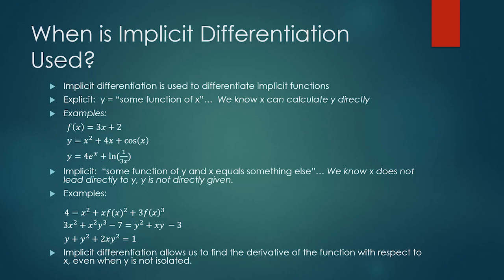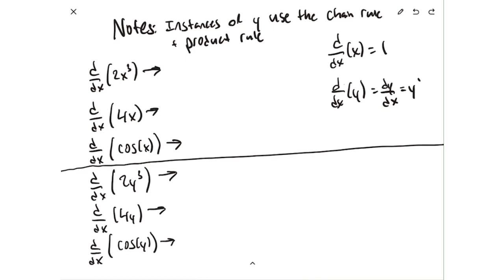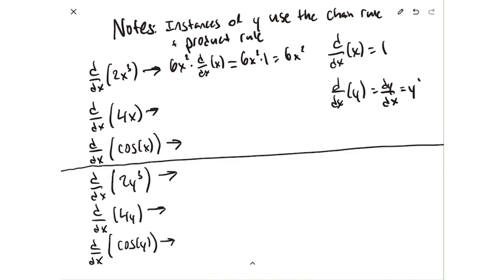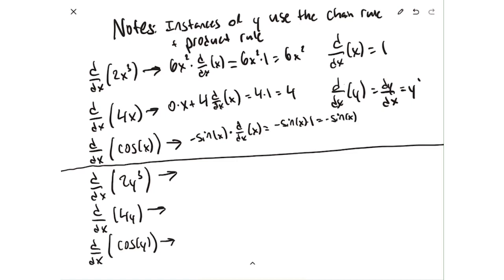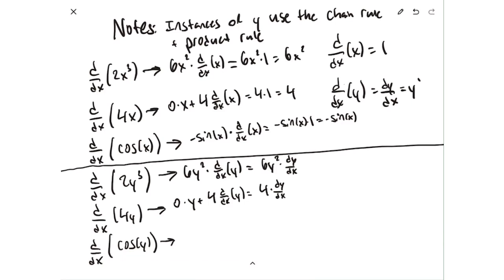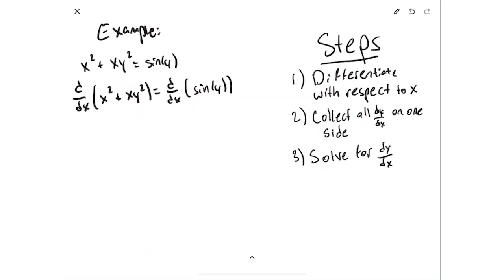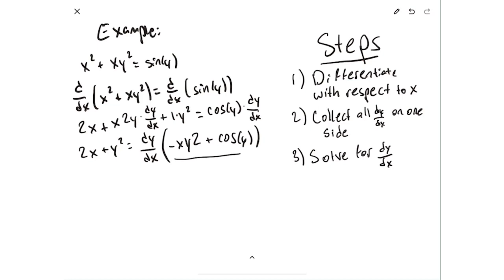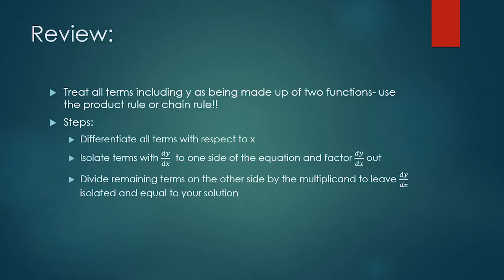Implicit Differentiation | Calculus I | Math 1210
This video is presented by the Aggie Math Learning Center and tutor Eliza H. This video explains implicit differentiation and shows multiple examples.

Timestamps:
0:00 Intro
0:17 When to use implicit differentiation
0:59 X differentiation
2:35 Y differentiation
3:47 Example of implicit differentiation
5:10 Review of steps